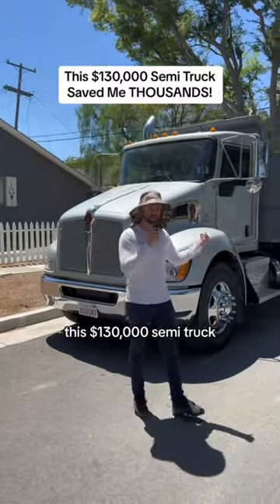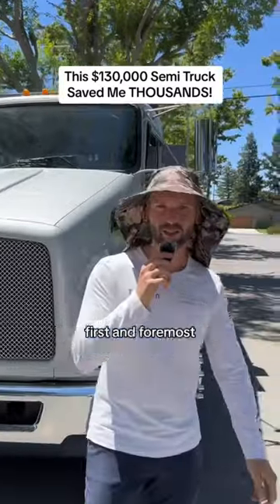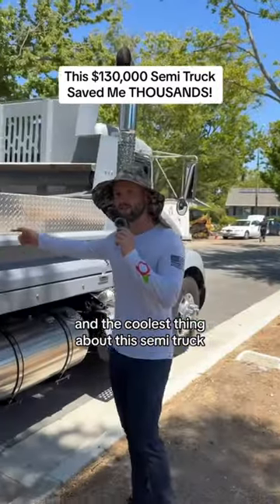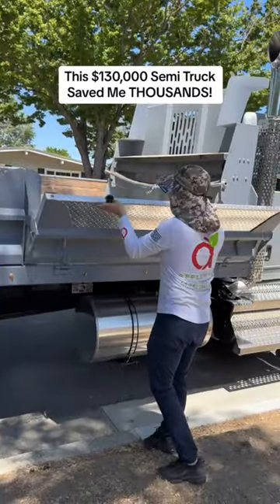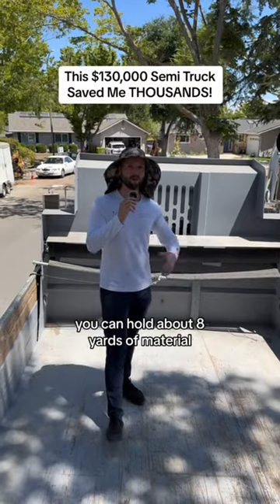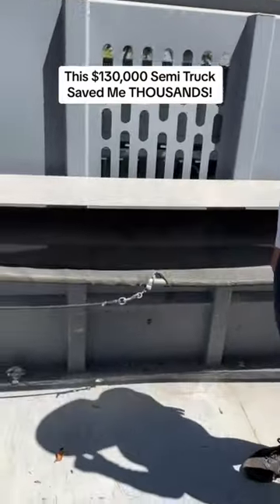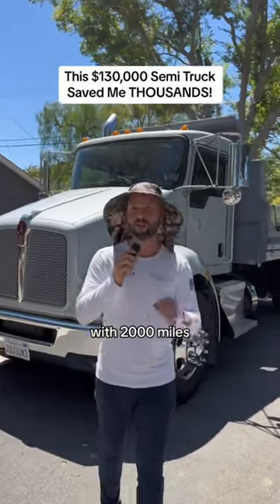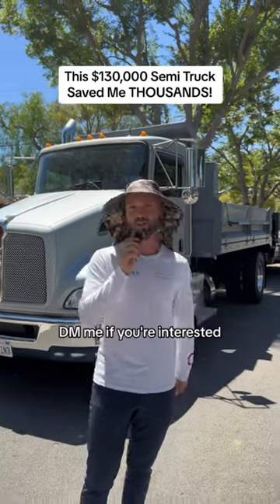This $130,000 Semi Truck Has Saved me THOUSANDS!